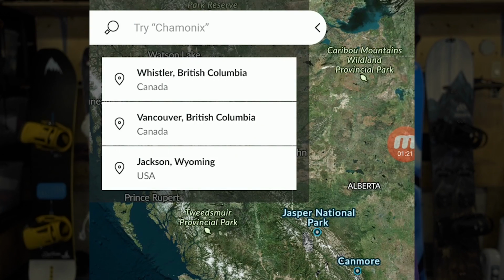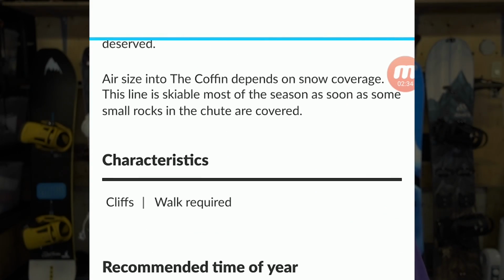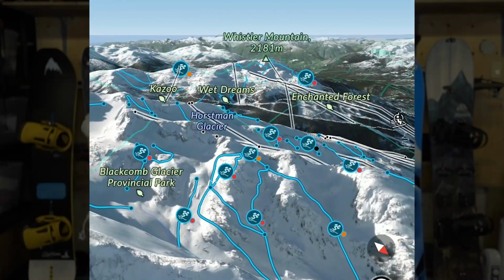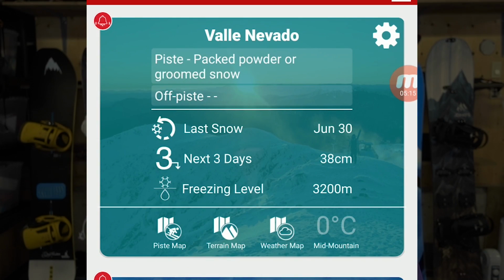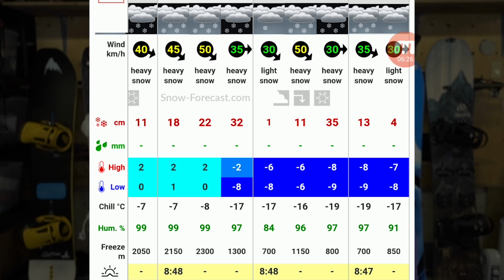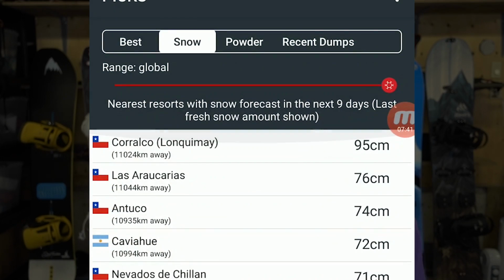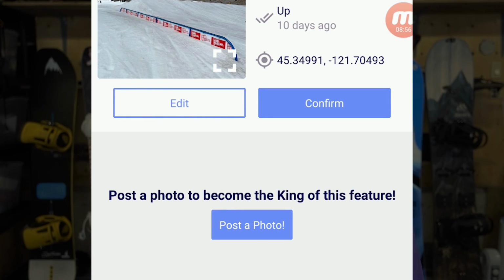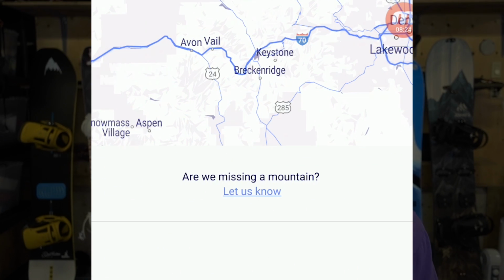Top 3 Best Snowboard Apps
In this video I share with you my top three snowboard apps. These are three apps that I've been using a lot to plan my upcoming snowboard trip to Chile. The first snowboarding app is Fat Map. Fat Map is an incredible 3D map of mountain resorts. You can use it to learn about the terrain and get information about areas you want to explore. The second snowboarding app is Snow Forecast. The Snow Forecast app gives you expended weather forecasts for resorts around the world. I'm using it to make sure I visit the resorts in Chile with the most snow. The final snowboarding app is call Ullr. The Ullr app is a crowd sourced snowboard terrain park app you can use to find out what terrain park features are set up at different resorts.